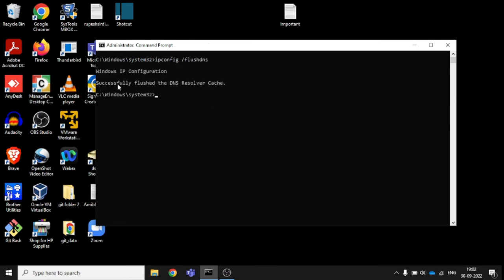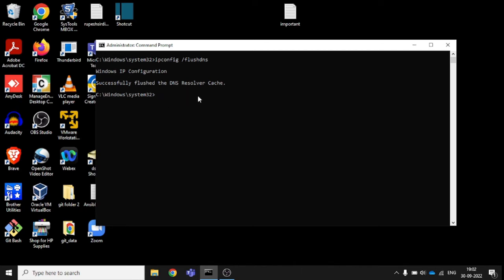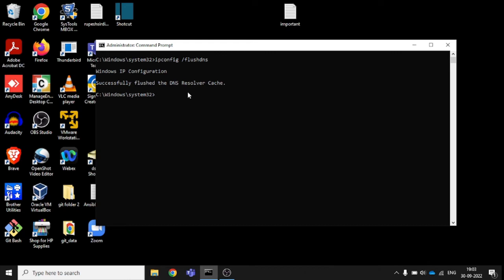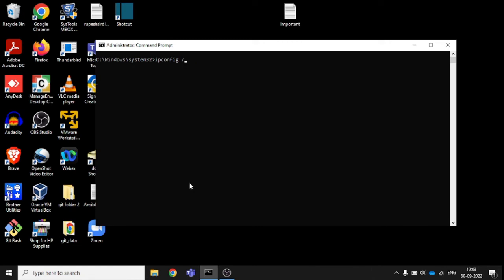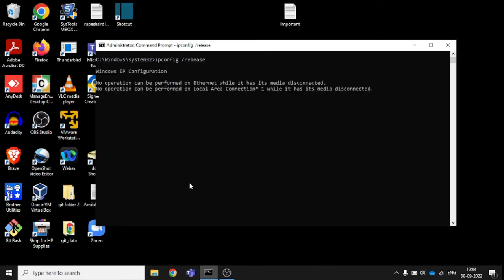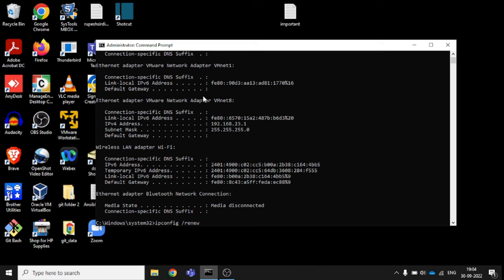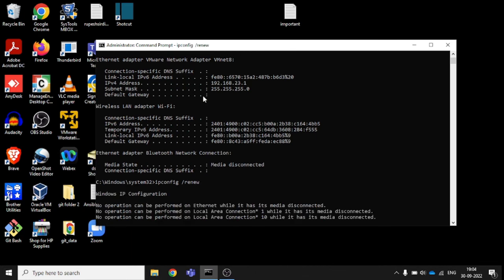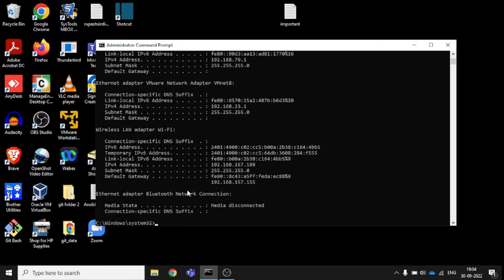How to clear DNS & DHCP Cache Windows 10/11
How do I clear my DNS cache in Windows?, How do I clear my DNS cache and flush? Can you flush the DNS cache? Is flush DNS the same as clear cache? Where are Windows DHCP logs stored? How do I release the DHCP cache? How do I clear DHCP leases in Windows 10?
Where is DHCP data stored?